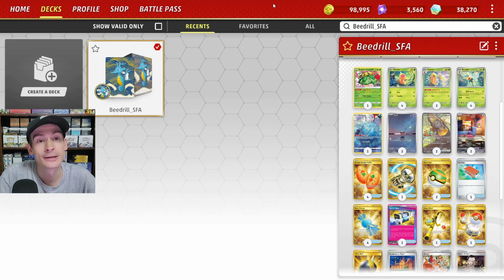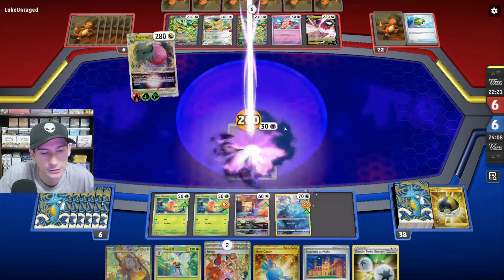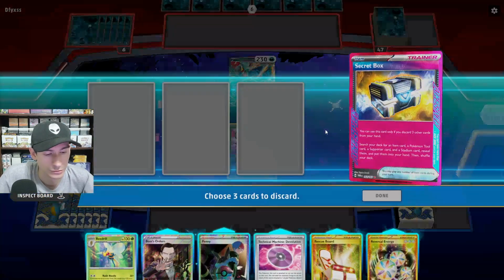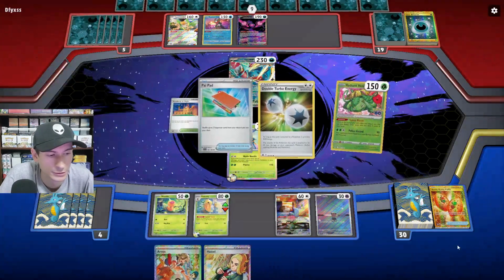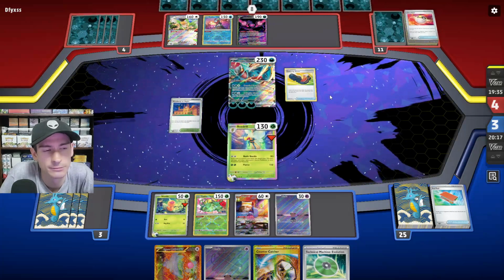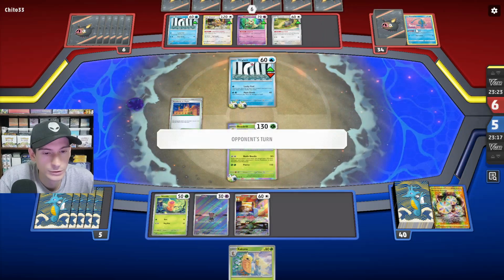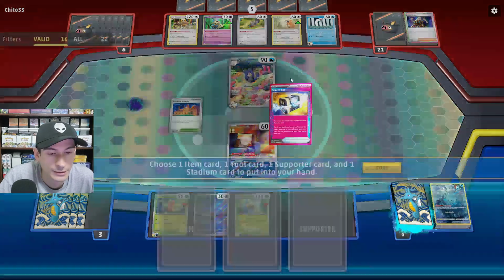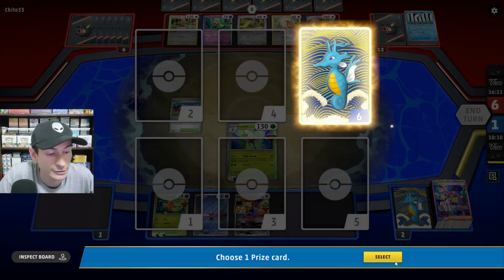Beedrill Deck is Playable Again with NEW Stadium Academy at Night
Chapters
00:00 - intro
02:48 - game 1
12:30 - game 2
28:12 - game 3
DeckList
Pokémon: 9
1 Manaphy BRS 41
2 Kakuna MEW 14
1 Bloodmoon Ursaluna ex TWM 141
1 Bloodmoon Ursaluna ex TWM 216
2 Cleffa OBF 80
1 Radiant Venusaur PGO 4
4 Beedrill MEW 15
4 Weedle MEW 13
2 Skwovet SVI 151

Trainer: 20
4 Arven SVI 166
1 Academy at Night SFA 54
1 Super Rod PAL 188
2 Iono PAL 185
1 Penny SVI 183
2 Ultra Ball SVI 196
1 Technical Machine: Devolution PAR 177
4 Buddy-Buddy Poffin TEF 144
1 Technical Machine: Evolution PAR 178
4 Rare Candy SVI 191
1 Colress's Tenacity SFA 57
1 Pal Pad SVI 182
1 Rescue Board TEF 159
1 Counter Catcher PAR 160
1 Secret Box TWM 163
2 Academy at Night SFA 54 PH
2 Hassel TWM 151
1 Boss's Orders PAL 172
1 Switch SVI 194
2 Nest Ball SVI 181

Energy: 2
4 Double Turbo Energy BRS 151
4 Reversal Energy PAL 192